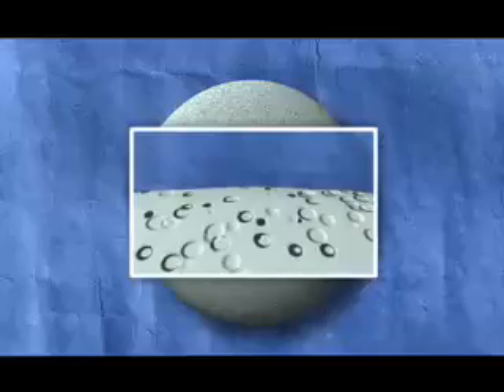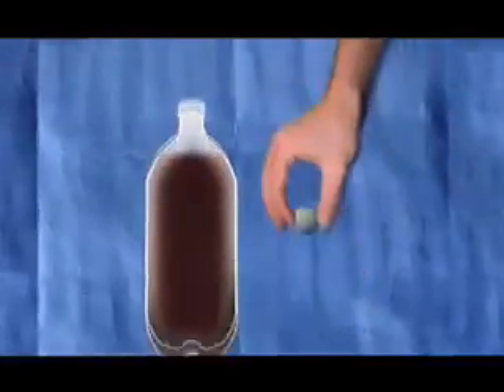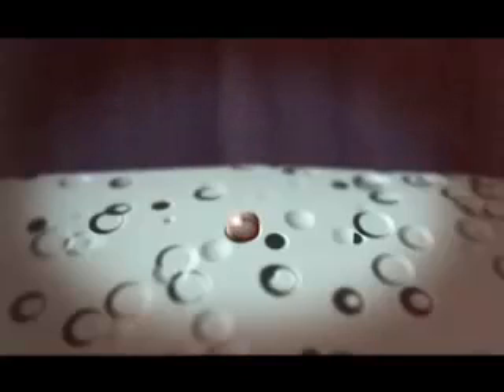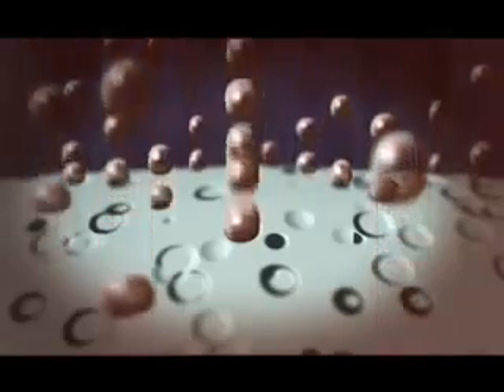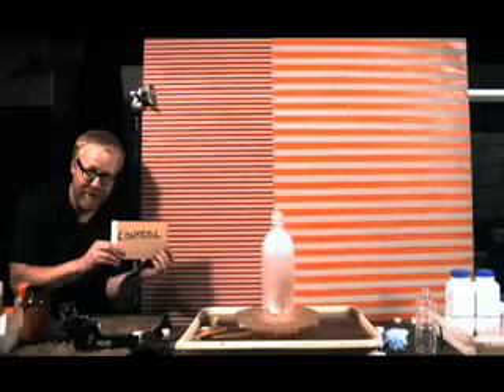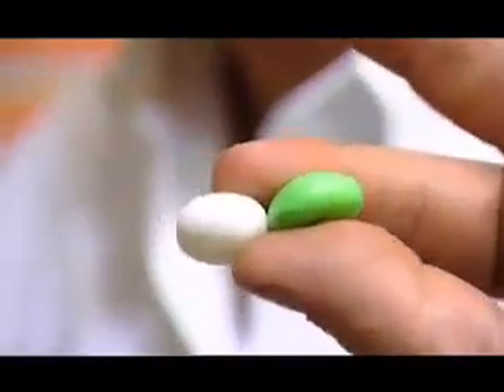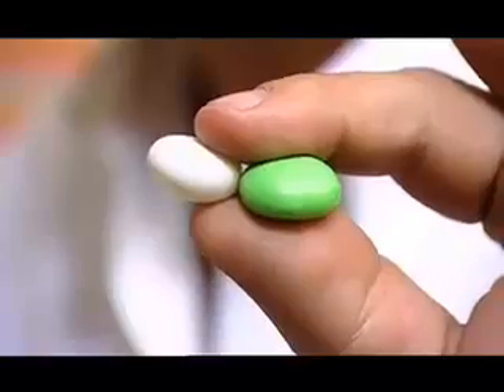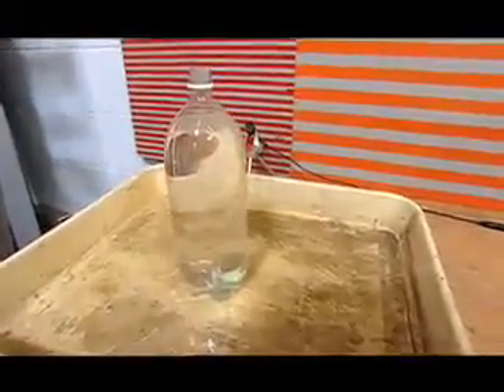Mythbusters Diet Coke and Mentos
coke + mentos